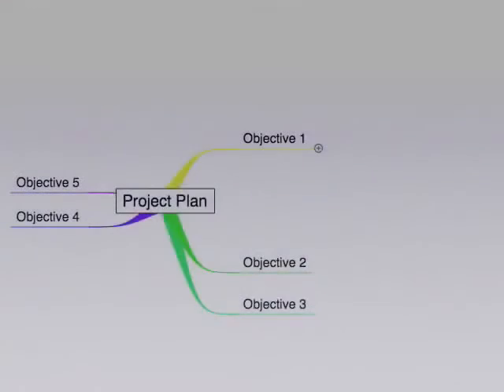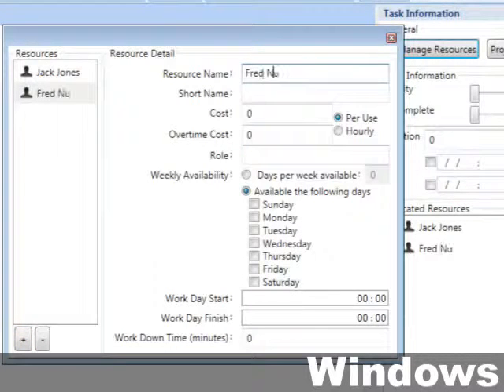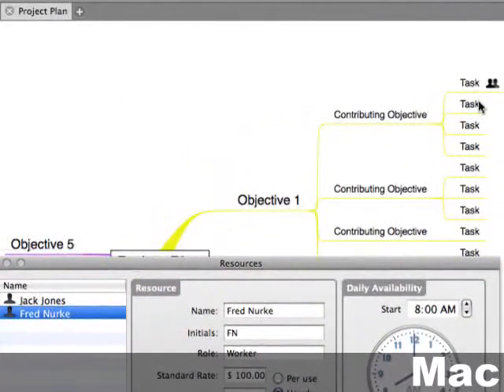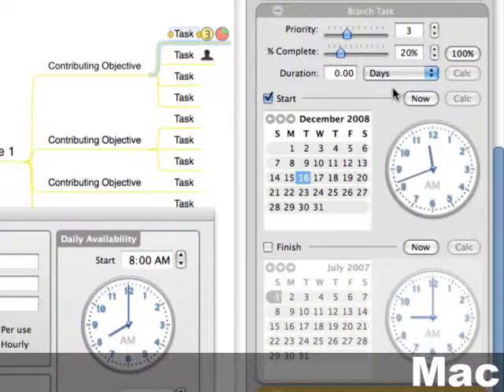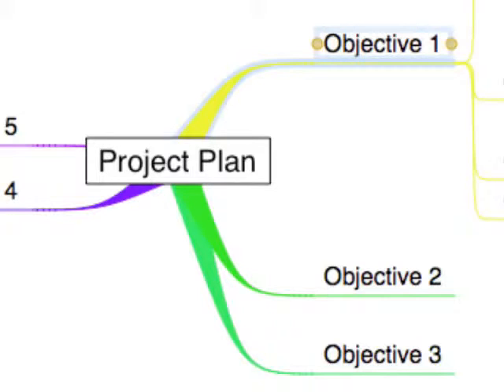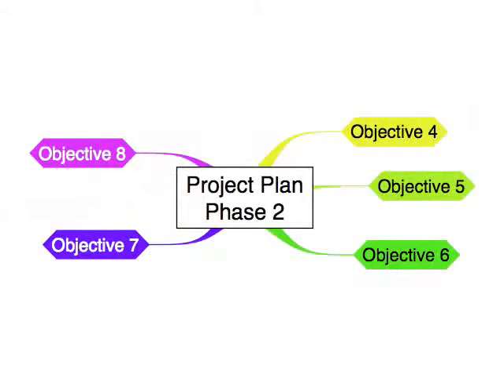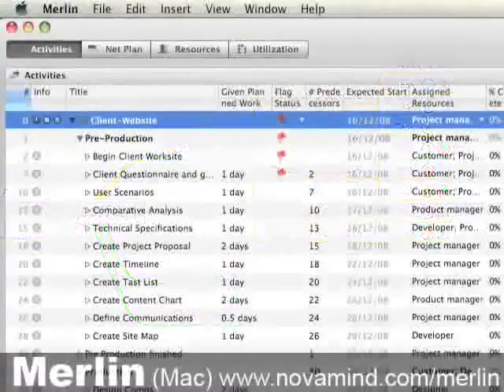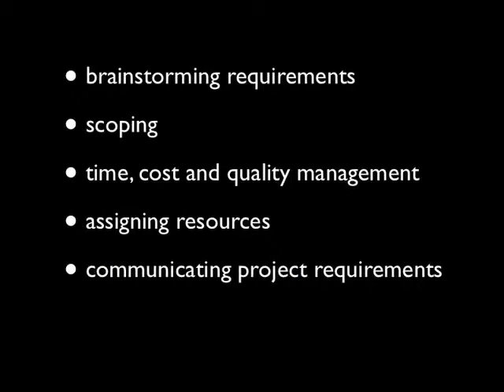Project Planning using Mind Mapping.wmv